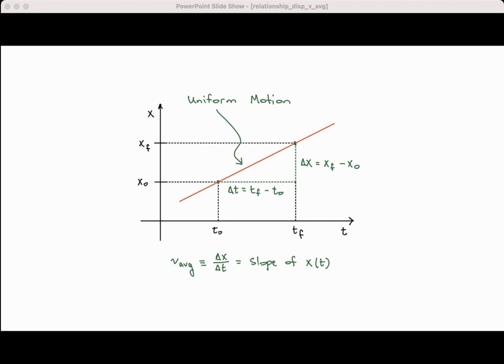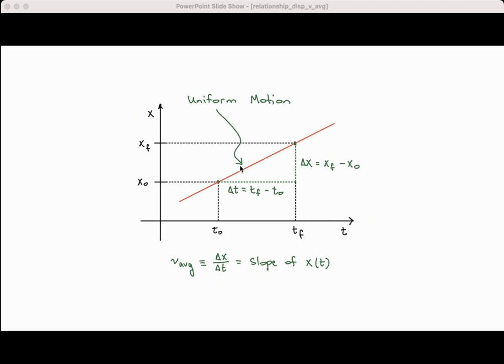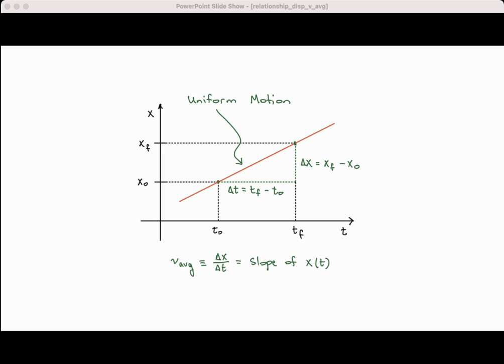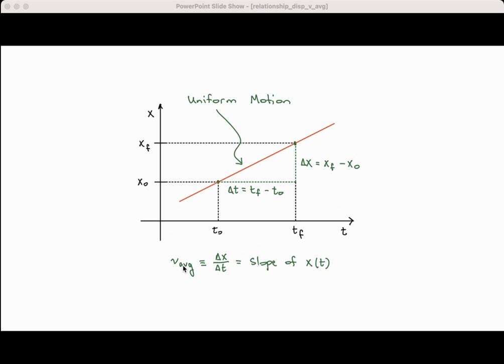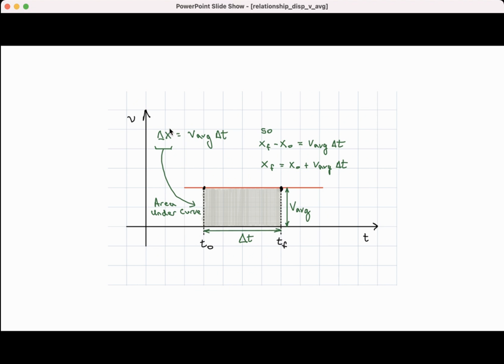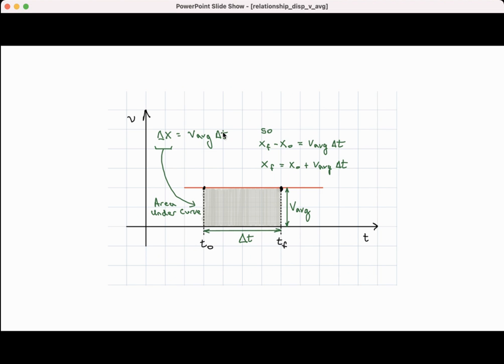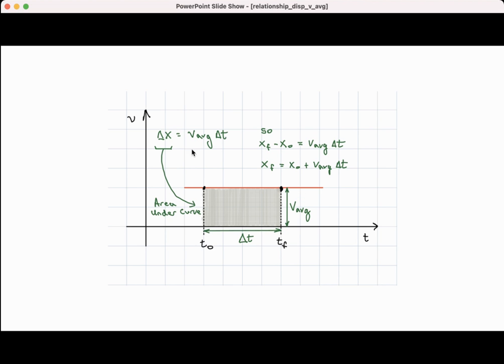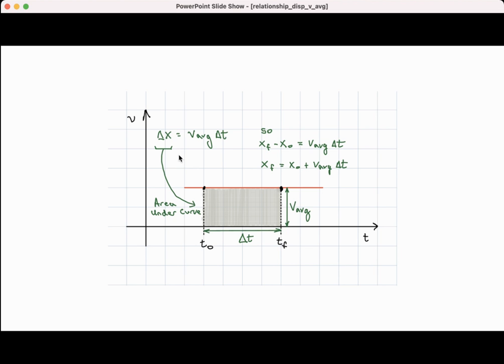Mathematics of Uniform Motion in 1D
The mathematics of an object in 1D uniform motion is presented, providing an opportunity to discuss the concept of average velocity. The relationship between displacement and velocity is articulated and determining displacements from graphs of uniform velocity vs. time is briefly covered.